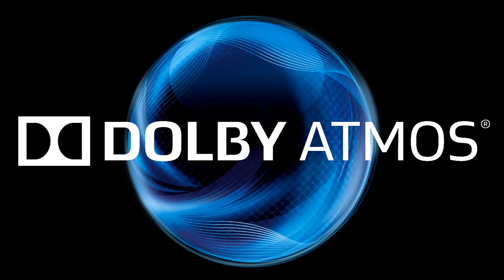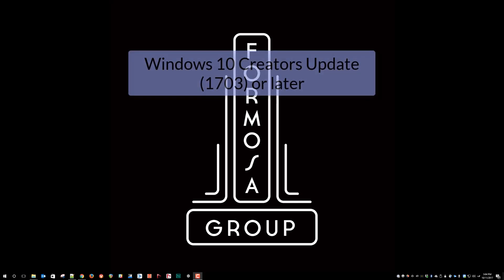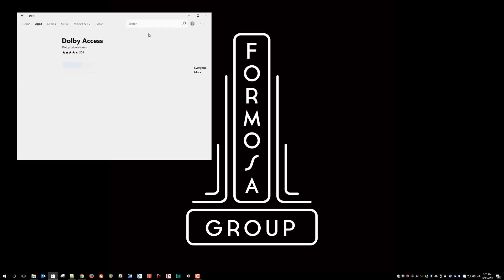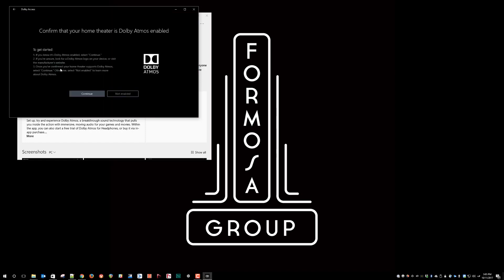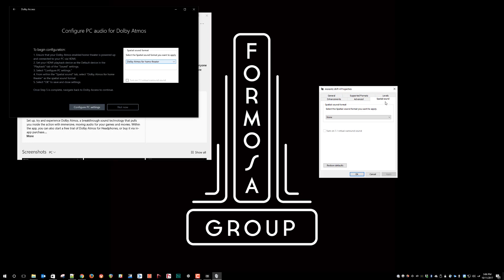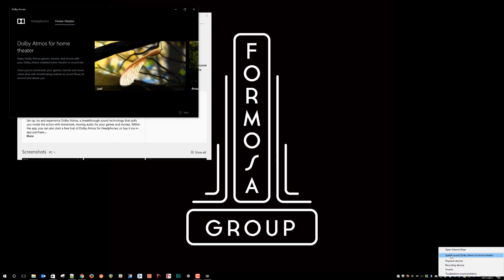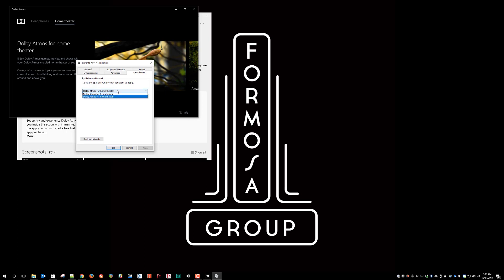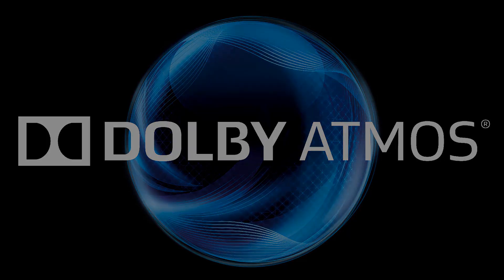How To Set Up Dolby Atmos For Gaming Pt 1 | Demo | Dolby Developer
How To Set Up Dolby Atmos For Gaming Pt 1.

About Dolby Atmos:
Dolby Atmos ® pulls you into the game with powerful, moving audio that sweeps all around and above you with amazing precision and realism. A leap forward from surround sound, it gives you a competitive edge. You’ll hear the exact locations of teammates and enemies in three-dimensional space, so you can react with greater accuracy and speed. And it brings the game’s world alive with immersive sound you can feel — sound that heightens your sense of awareness and creates a more
intense gaming experience.